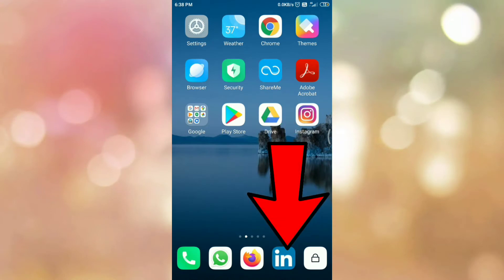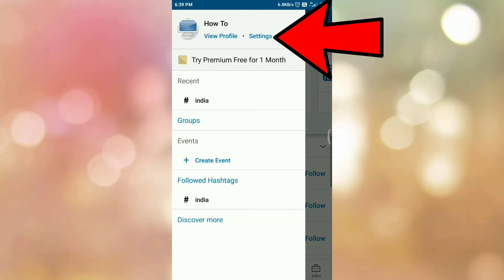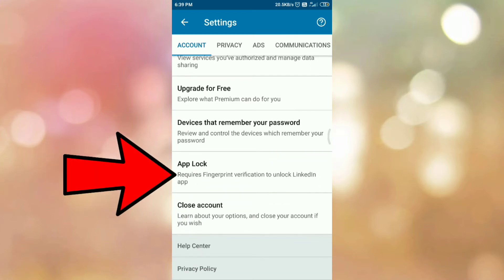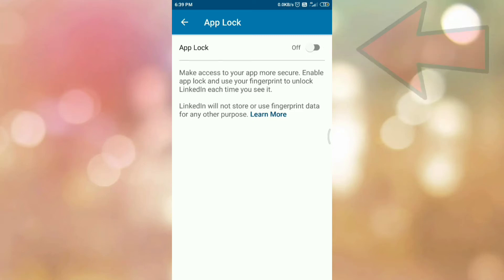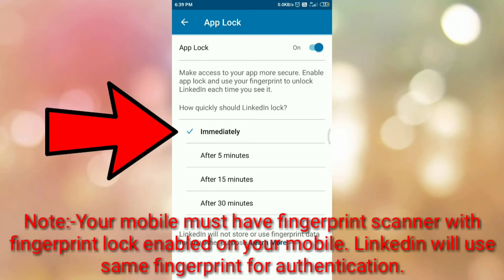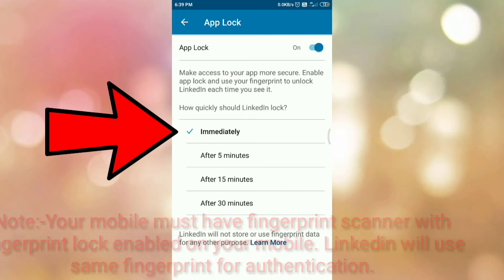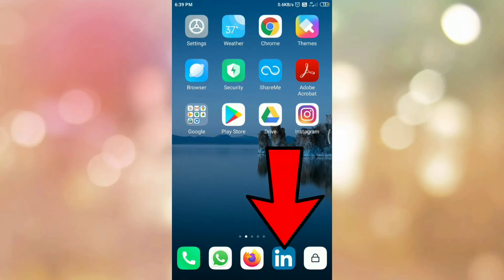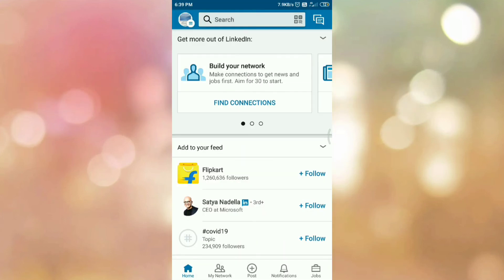Enable a fingerprint lock in Linkedin app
How to enable a fingerprint lock in LinkedIn app, enable linkedin fingerprint lock,secure your LinkedIn with fingerprint, LinkedIn security, LinkedIn fingerprint lock